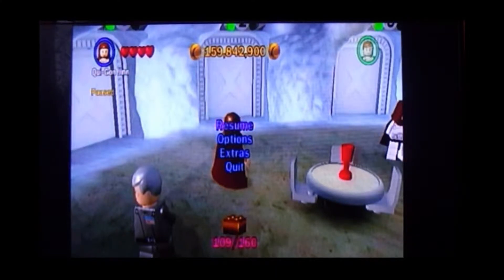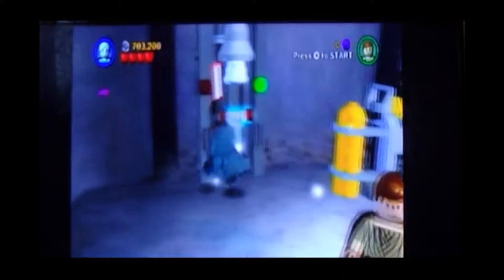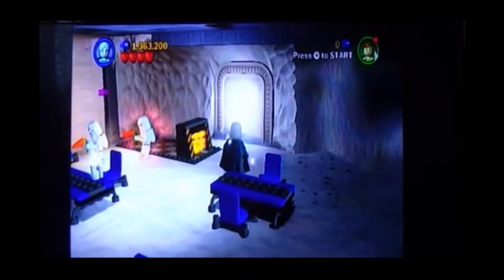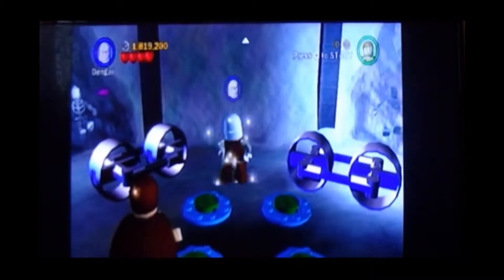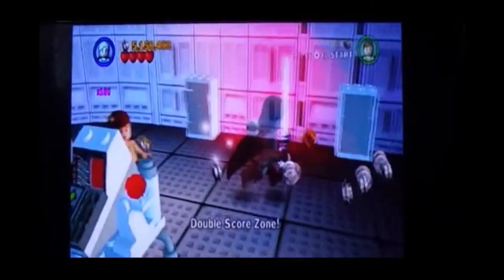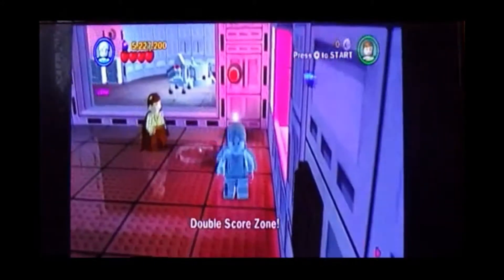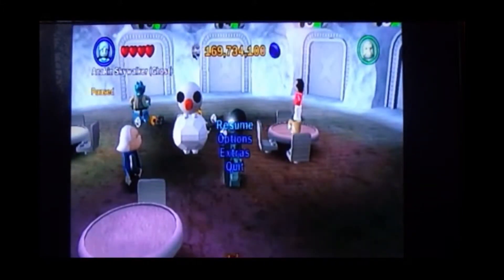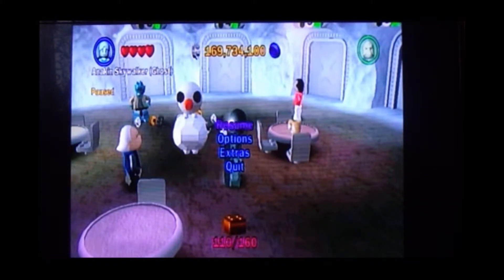The Originals Free Play Episode V|Lego Star Wars the Complete Saga Episode 27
I'm playing Lego Star Wars the Complete Saga: The Originals Free Play Episode 27!
of Nintendo. No copy right onanything I said, or shown.

Burnt

By:

MizuShim

7iPRLvXZM_7N_hlatODMy-